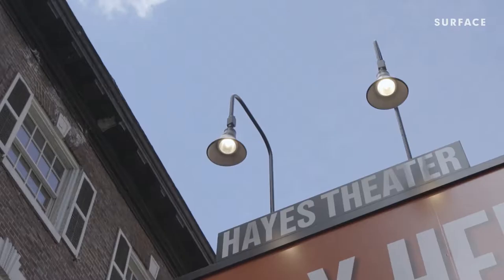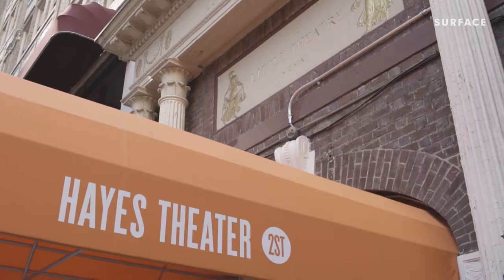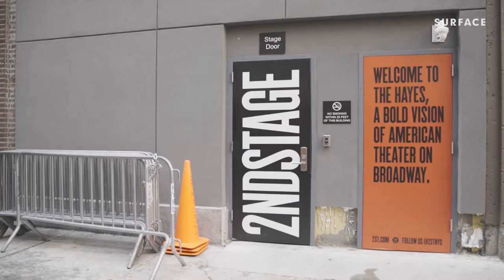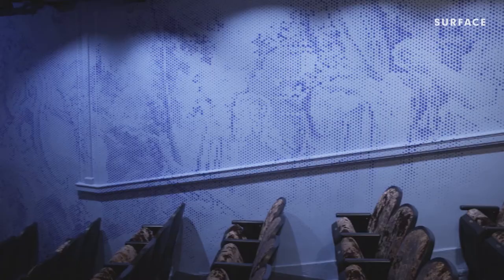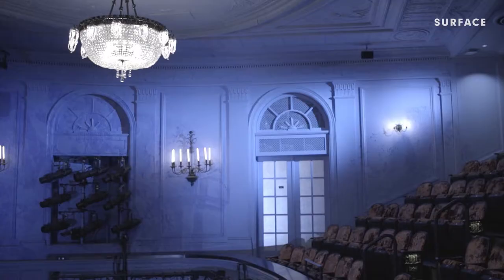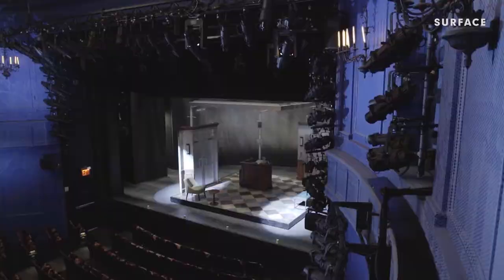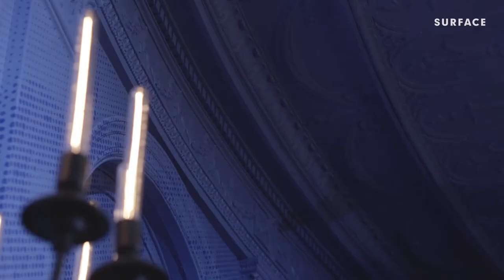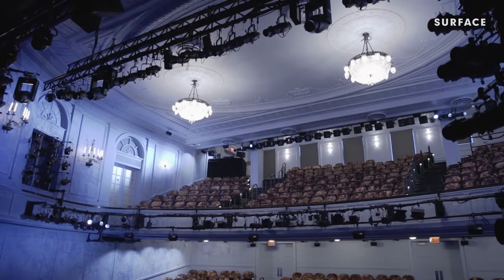Site Visit: Helen Hayes Theatre